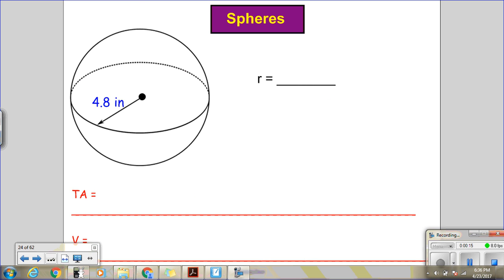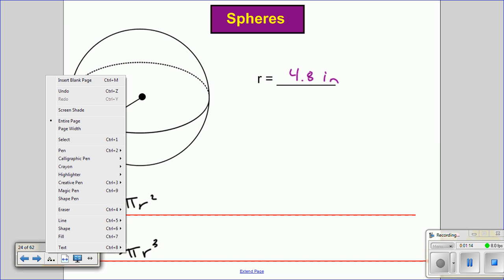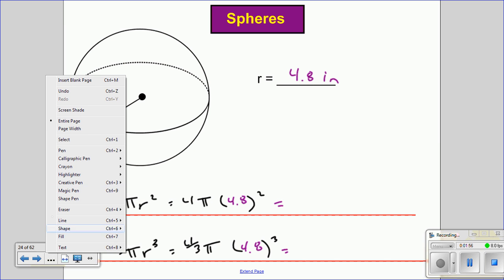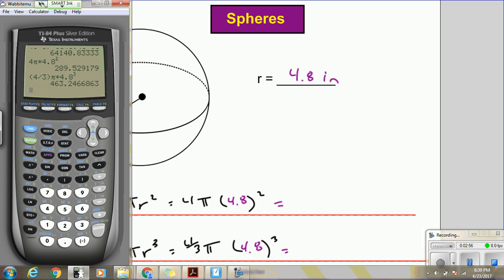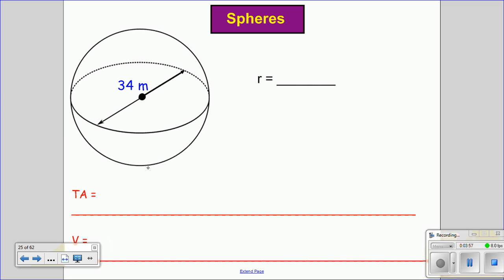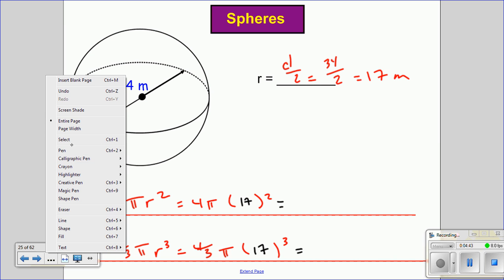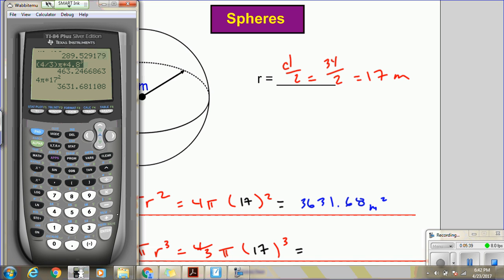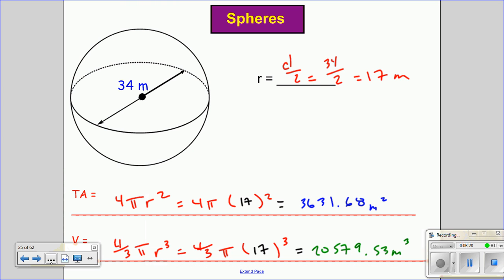Geo: Unit 12 Day 4- Spheres